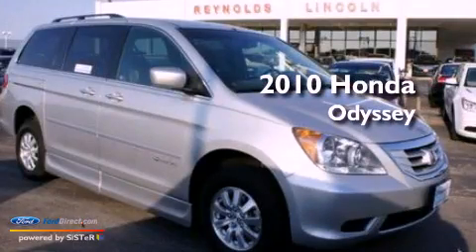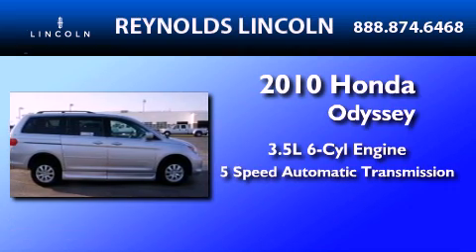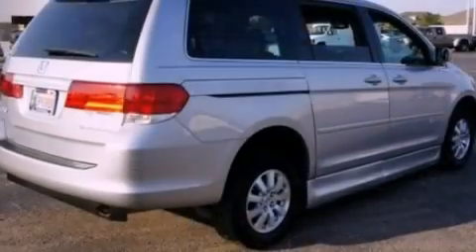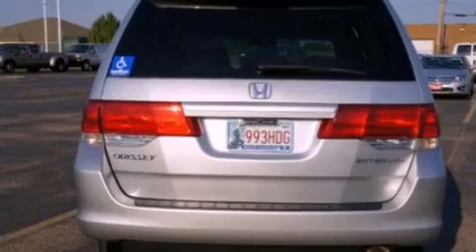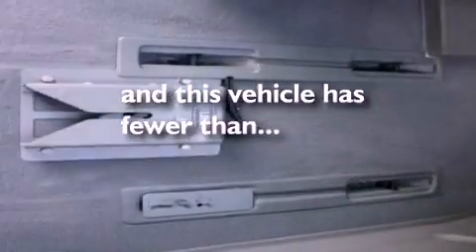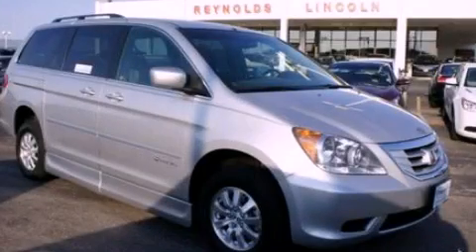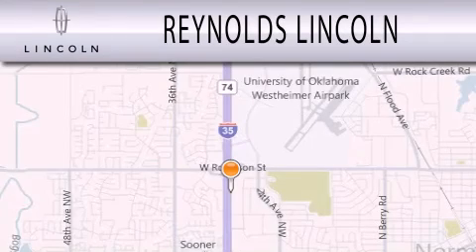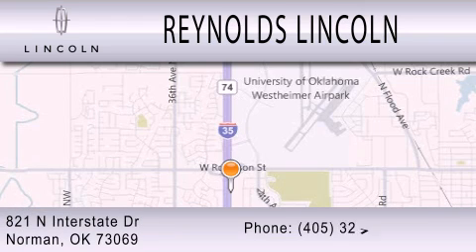2010 HONDA ODYSSEY Norman OK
Year : 2010
 Make : HONDA
 Model : ODYSSEY
 Engine : 3.5L V6
 Trans . : AUTO 5SPD
 Exterior : SILVER
 Miles : 20,307
 Interior : GRAY
 Stock : 3756